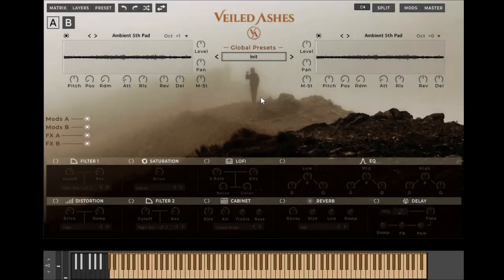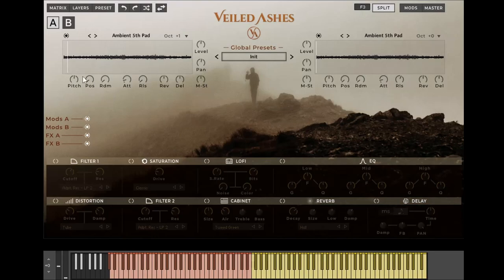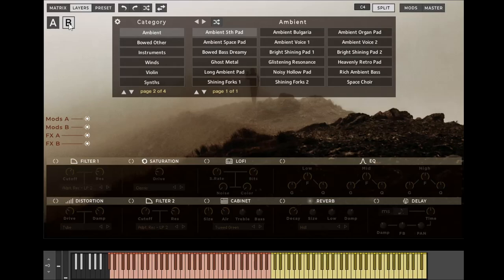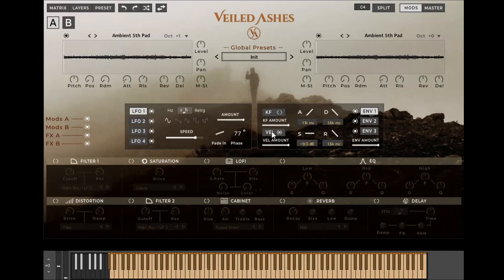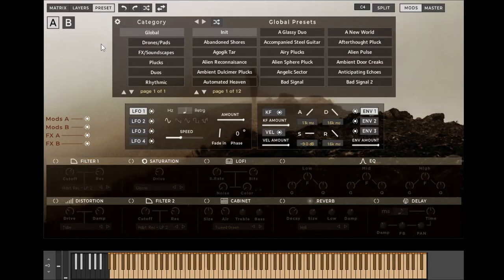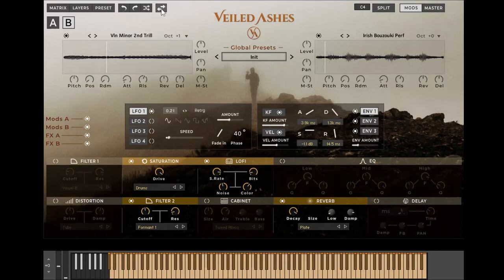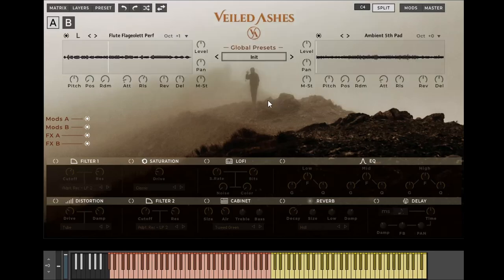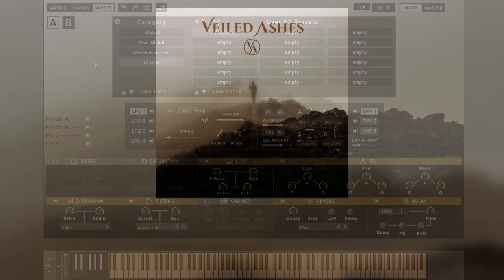In-Depth Walkthrough for Veiled Ashes - Kontakt 6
Veiled Ashes is a dual-sample player for Kontakt6 with a focus on modulation and creating soundscapes.
Choose from a superb collection of 180 samples sourced from musicians around the world or utilise your own.
Get inspired by a collection of 200 presets that transform those samples into moving and breathing atmospheres.
Tweak any preset to your liking and use the pre-made CC controls to easily develop a patch over time.

More features:

Drag and Drop user samples
Save your settings as global, modulation or fx user presets
Redo / Undo buttons for easy experimenting and fixing mistakes
Randomiser buttons for quick inspiration and surprising results
Master section with cc#1 on the master filter and cc#11 on expression
Play 2 sounds in unison or split them over the keyboard with the split option.

00:00 - Intro
00:37 - Main Gui
02:13 - Sample Adjustments
06:17 - Sample/Preset Browser
10:34 - Modulation
15:51 - Utility Buttons
21:24 - User Assets
26:15 - Outro